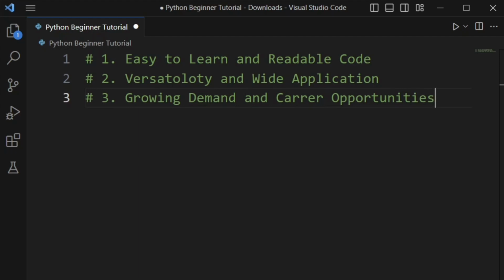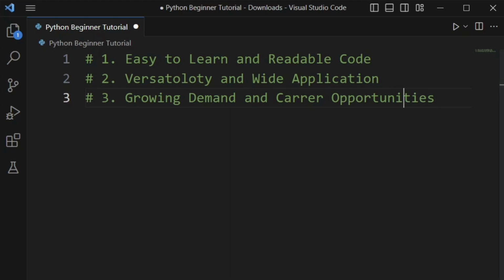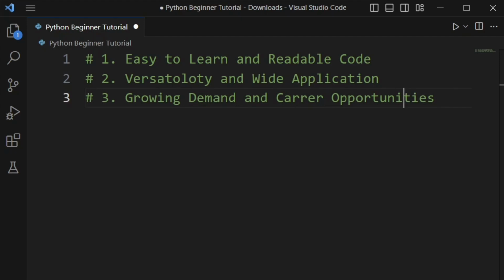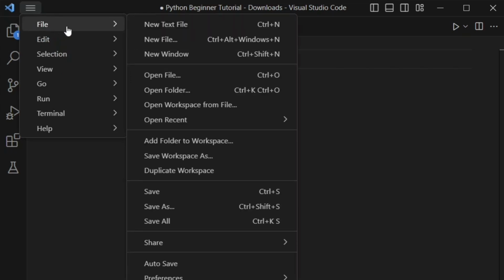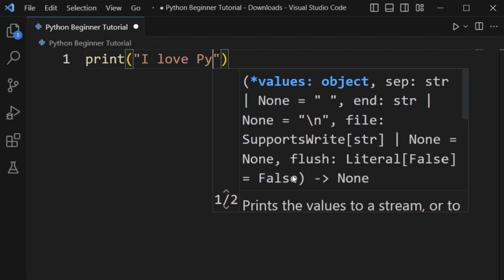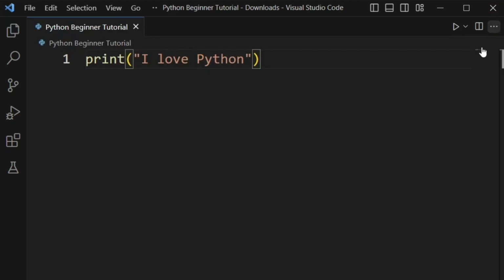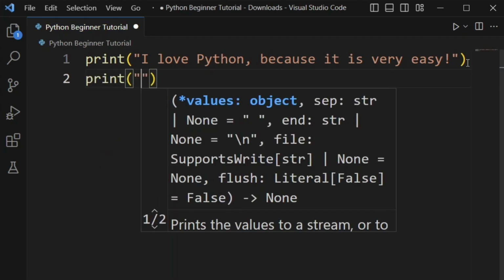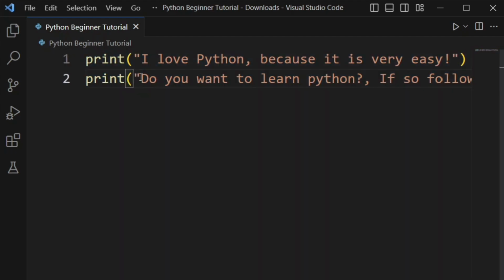Python tutorial for beginners